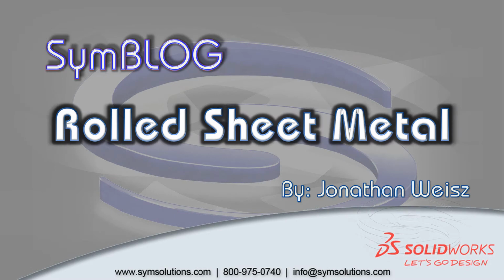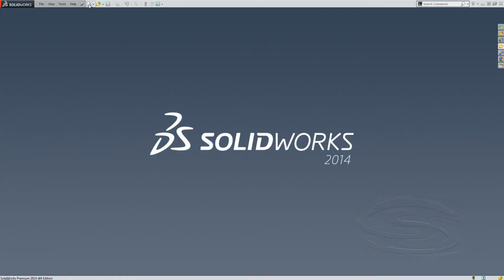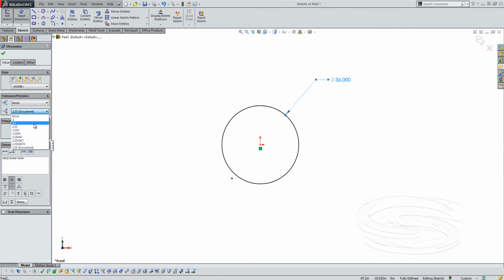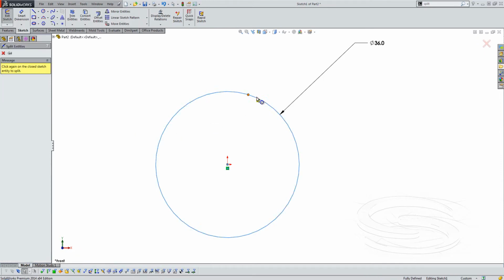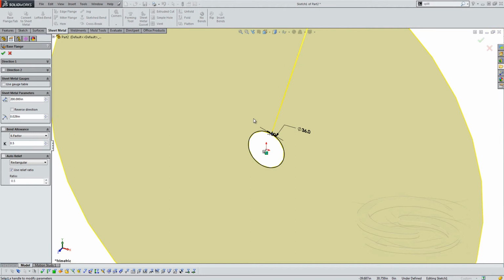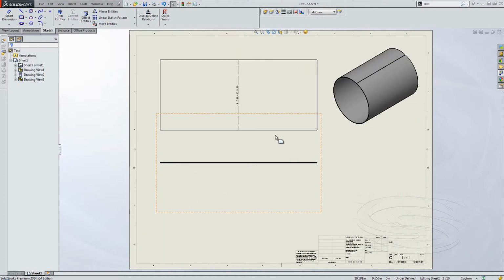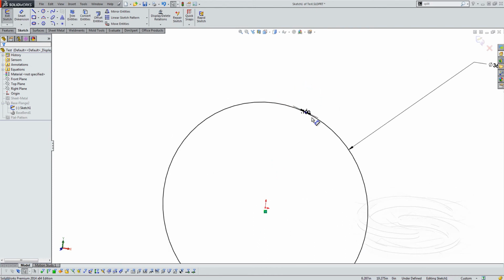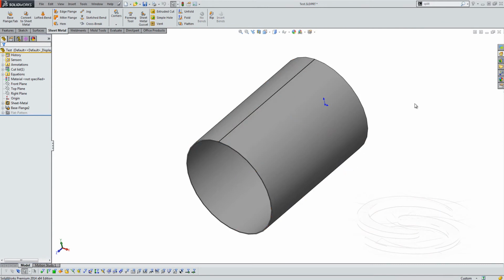Rolled Sheet Metal 2014